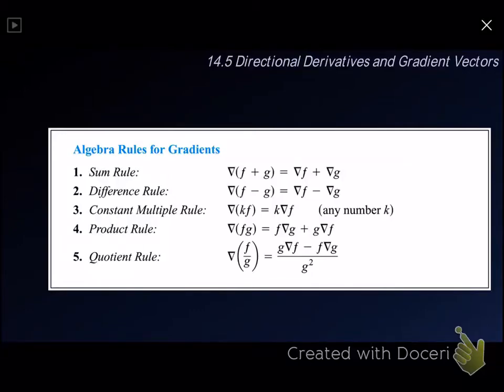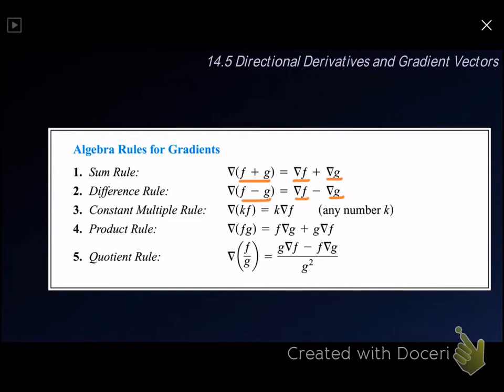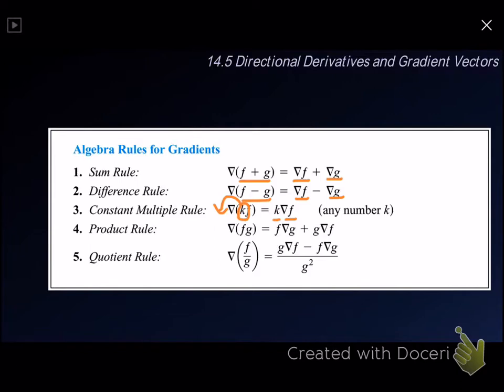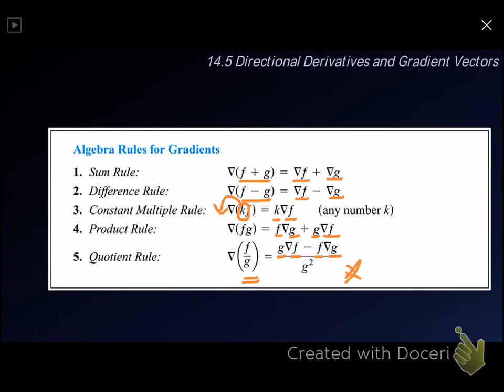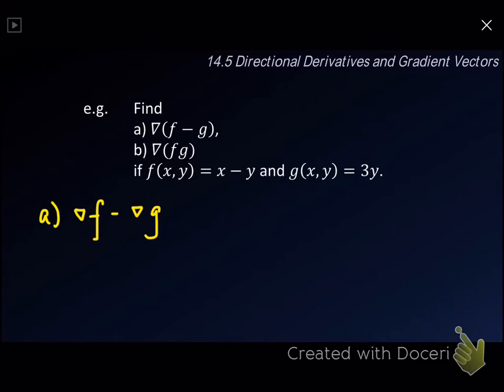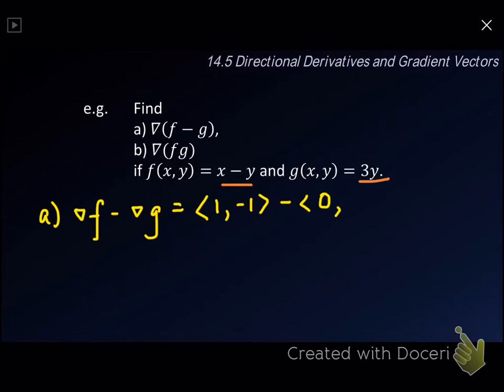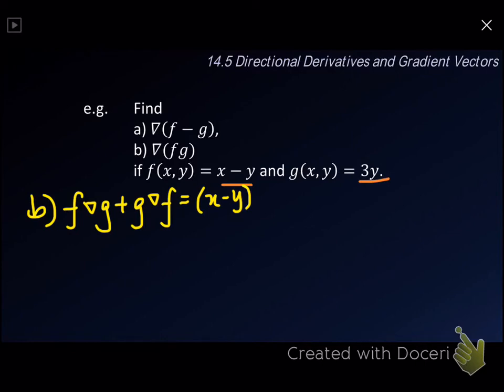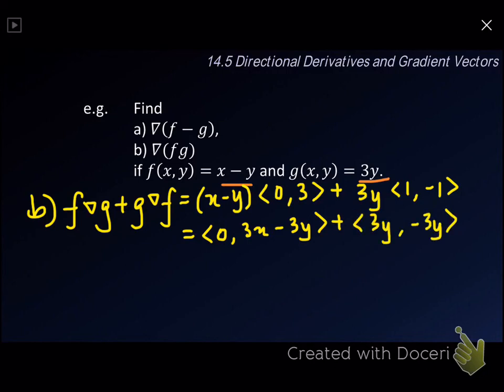Algebra Rules for Gradients